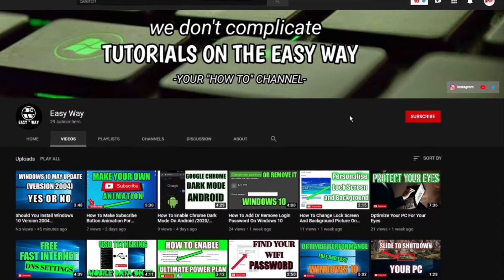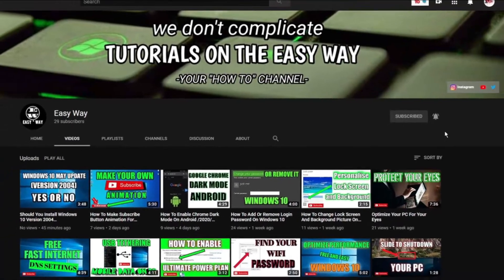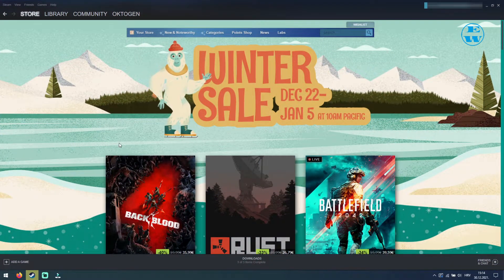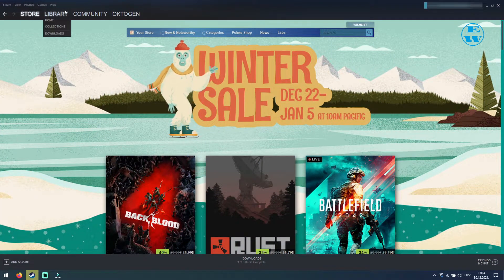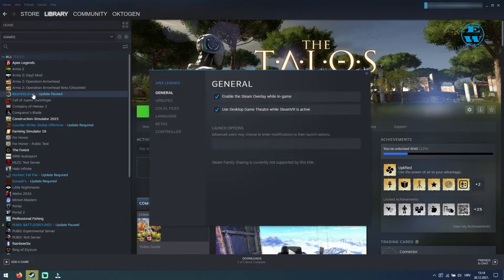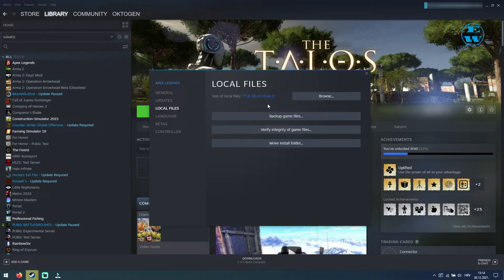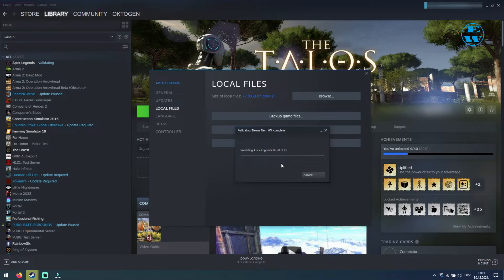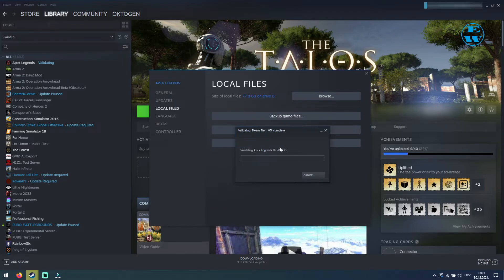How to Fix Games on Steam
Hi,in today's video i will show you How to Fix Games on Steam.
If you game wont start,or crashes when you try to launch it,it may be that your game files are corrupted.Watch my video and find out How to Fix Games on Steam
Goal of my channel is short tutorial,but all info you need to know about certain things in windows and android operating systems.